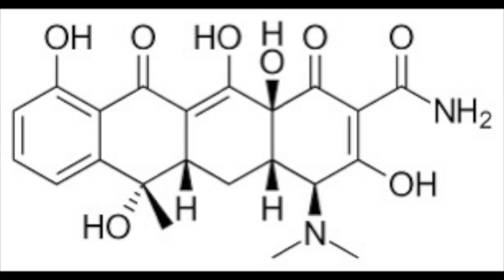3-2A Adapter Hypothesis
Transcript:
In the 1950s Francis Crick was investigating how genetic material was able to be read to make proteins. Due to the incredible similarity in structure of all of the nucleotide bases, he theorized that it must be more complicated than having these codons be read directly. He proposed that there must be an intermediary, or adapter, molecule that can connect the mRNA and the amino acids. This came to be true, and we now call them tRNA. Crick was right, and an adapter is necessary, as one enzyme cannot read the codons on a strand of mRNA on its own. The anticodons on the tRNA bind to their respective codon on the mRNA strand, inside the ribosome. The tRNA brings with it the corresponding amino acid, which is then combined with the ever-growing chain. Since tRNA is so vital to protein synthesis, alterations to this process can be detrimental to the organism. For example, this is a Bacillus anthracis spore (not literally, of course), the causative agent of the deadly disease anthrax. The treatment for which is a class of broad-spectrum antibiotics called tetracyclines. Tetracyclines work by directly inhibiting the tRNA molecule from binding to the ribosome, and thus disallowing the amino acid to form a polypeptide chain. This effectively stops new protein synthesis, and the Bacillus anthracis cells die off. This shows how vital that adapter is in bridging mRNA and ribosomal rRNA to form proteins and keep cells alive.